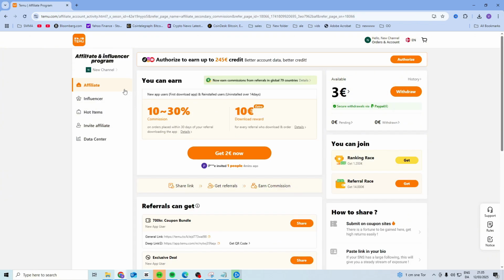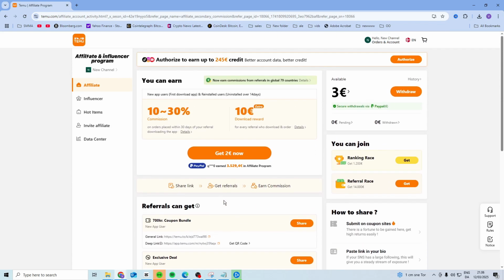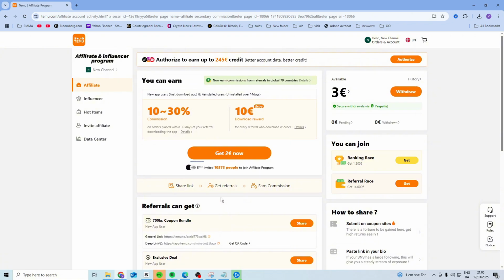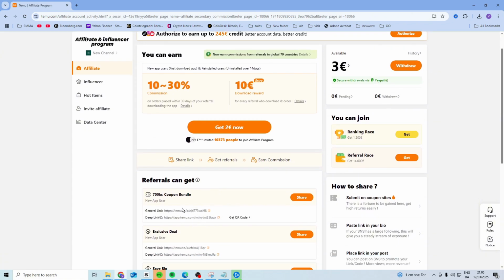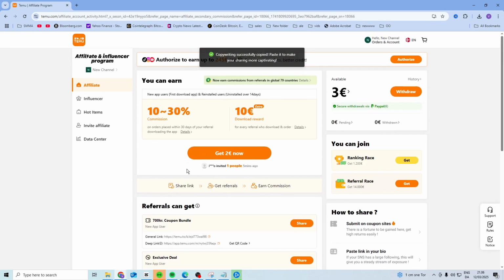How To Make Money With Affiliate In Temu - Full Guide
In this video I'll show you how to easy and fast make money using Temu affiliate marketing. The method is very simple and clearly described in the video. Follow all of the steps & see how you can join affiliate in temu and start earning money!